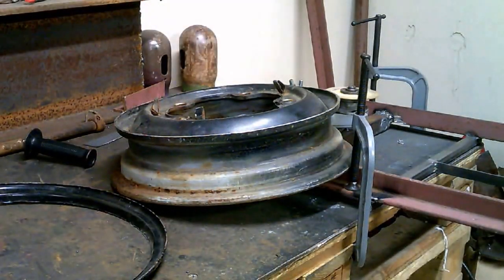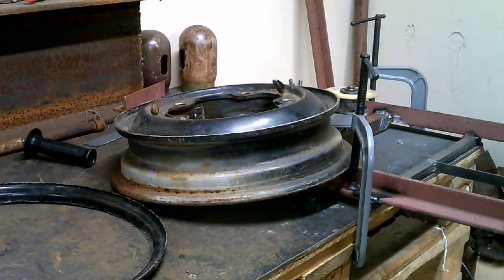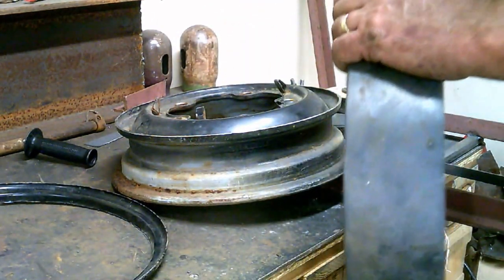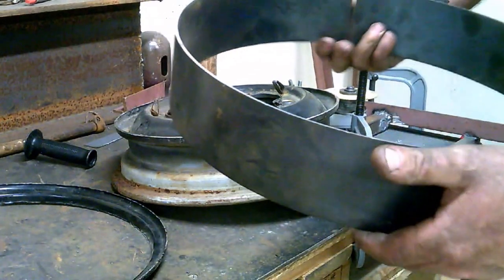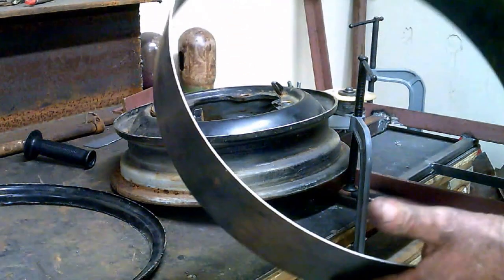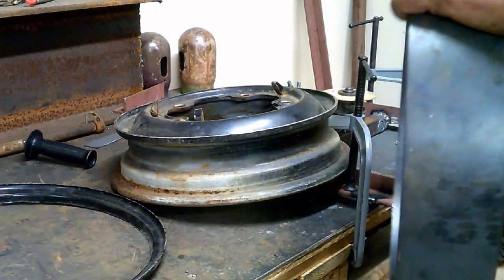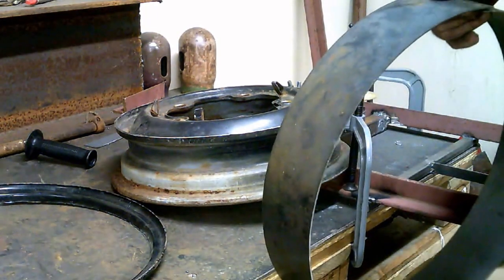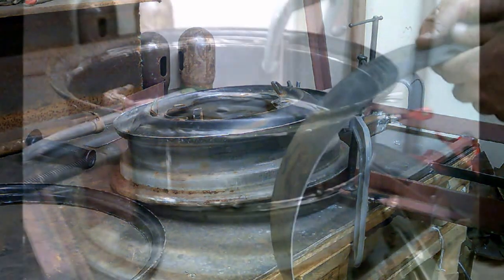WHEEL WIDENING 101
For the economical minded  enthusiast ONLY.